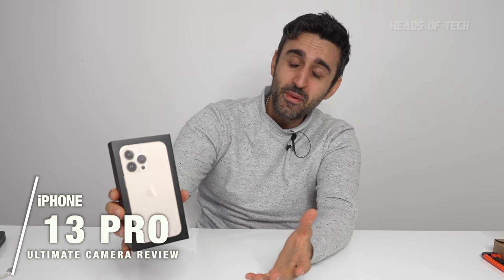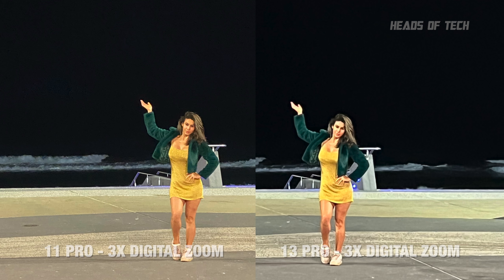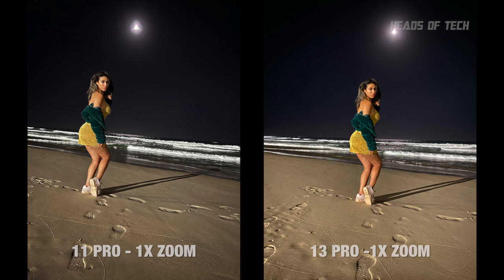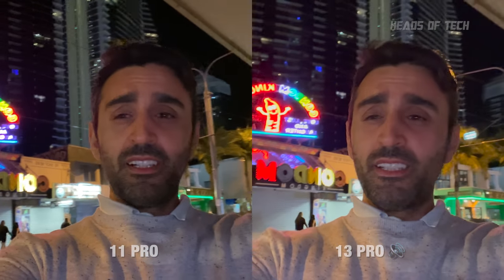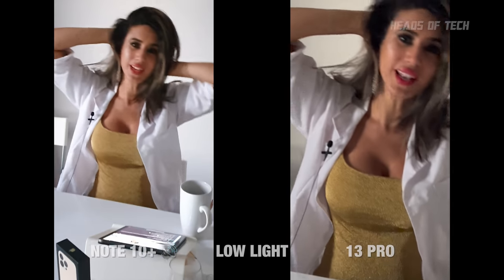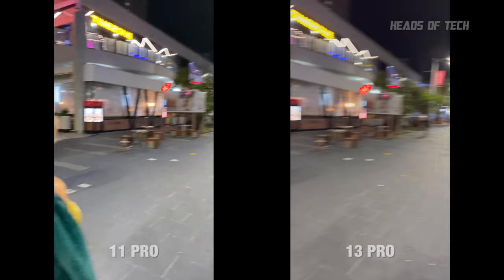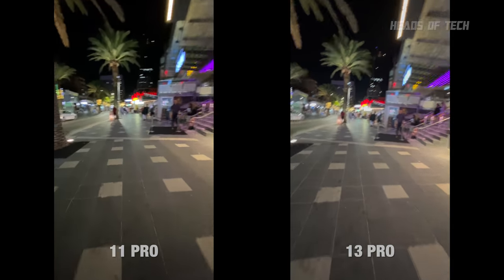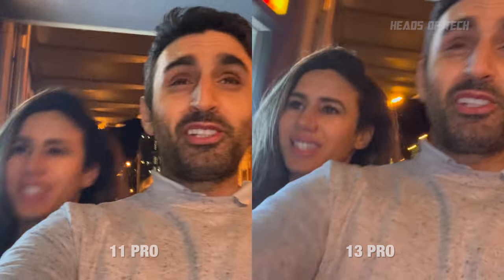WHY the iPhone 13 PRO Camera is AMAZING? | HONEST In-Depth Review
In this investigation we take the iPhone 13 Pro camera through a series of tests ranging from good lighting to low lighting, ultrawide to ultrazoom to let you know how much better the 13 Pro is to the last few generations.

PROS
+ Larger sensor = more light especially in ultrawide

CONS
- Overprocessing = cartoonish images